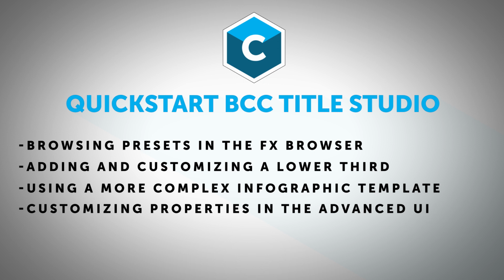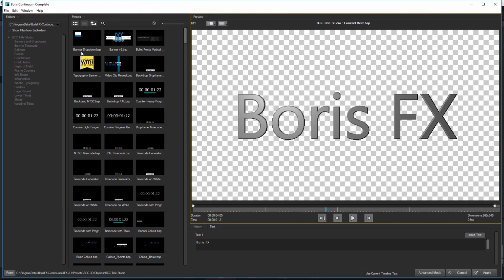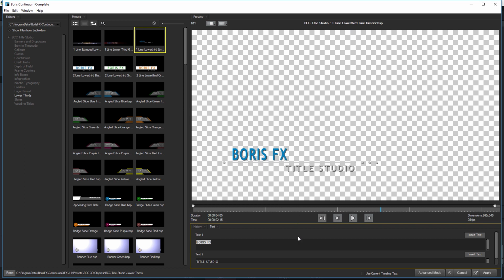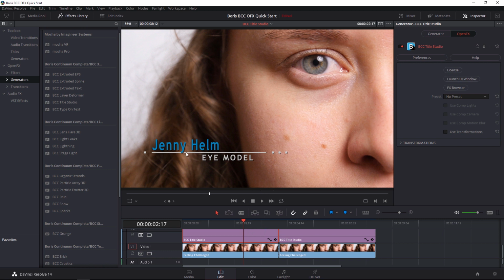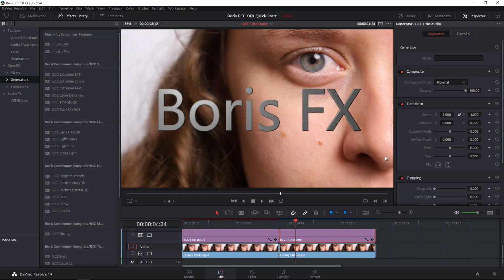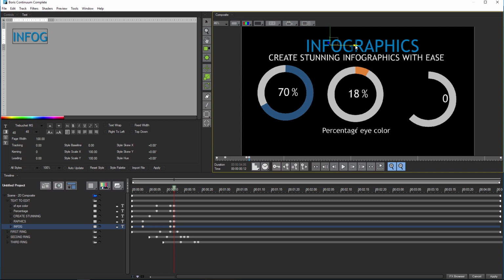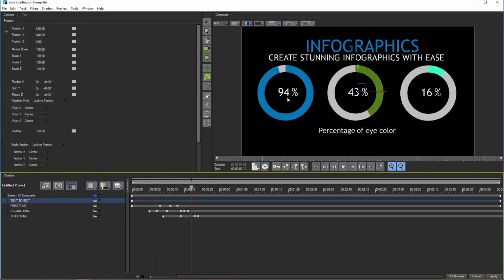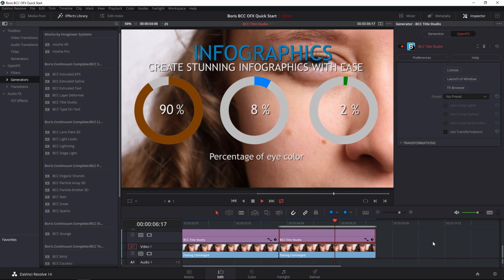Continuum Premium Filters for Blackmagic Davinci Resolve: Title Studio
Join Ben Brownlee from Curious Turtle as he gives you a quick primer on Continuum Title Studio for Resolve from Boris FX. He'll show you how to browse presets in the FX Browser, add and customize a lower third, how to use a more complex infographic template, and the tricks to customizing properties in the Continuum UI.